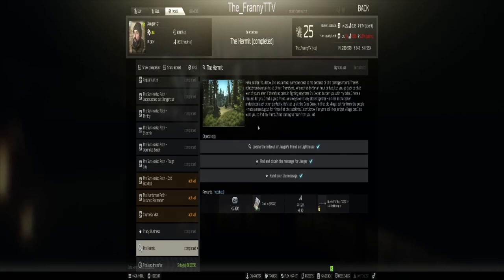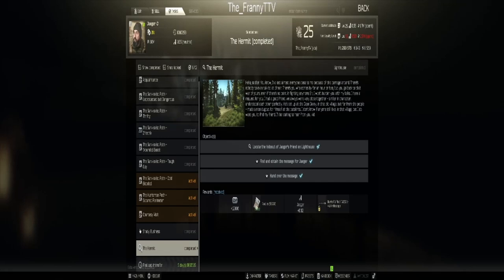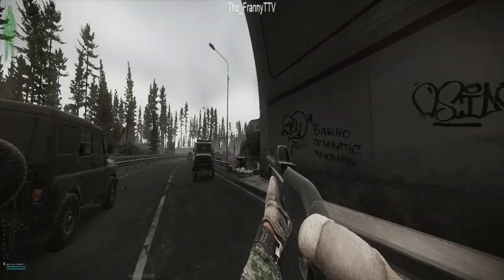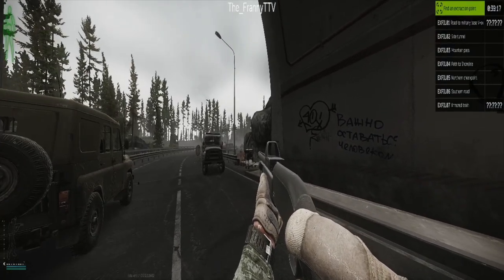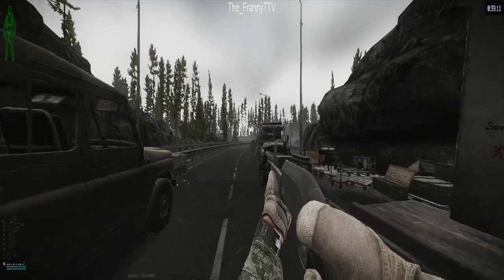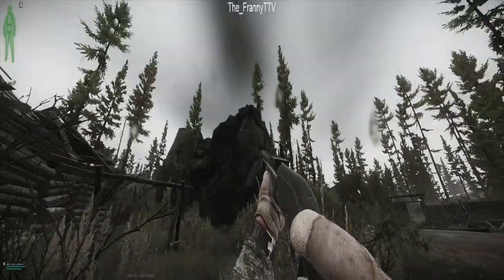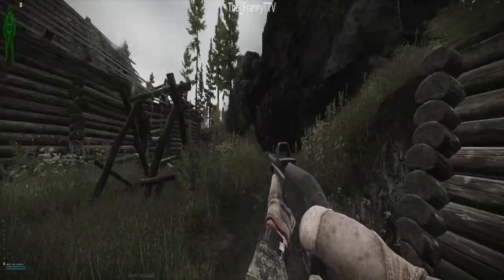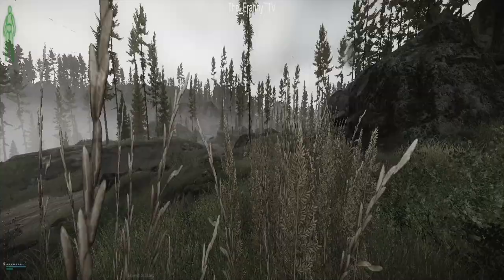The hermit - Tarkov - Escape from Tarkov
A easy guide for the new EFT mission The Hermit.